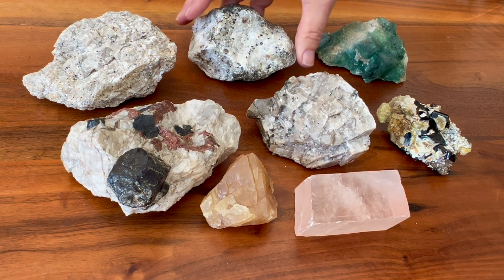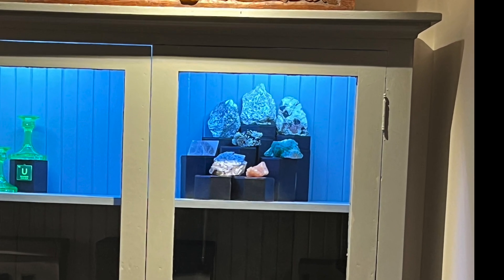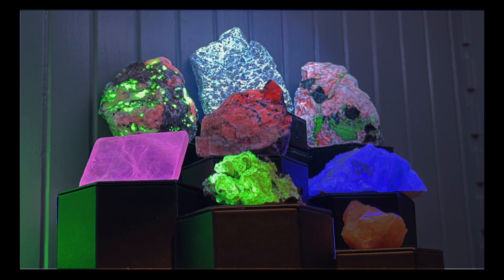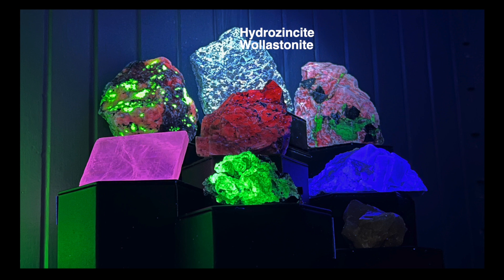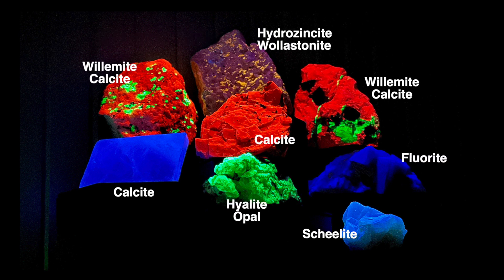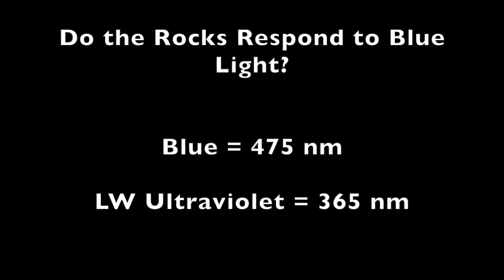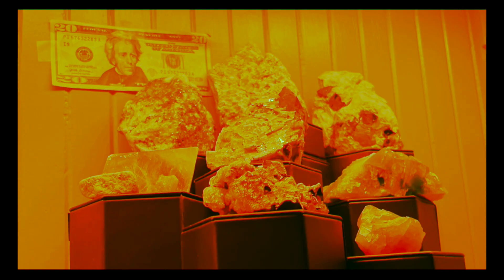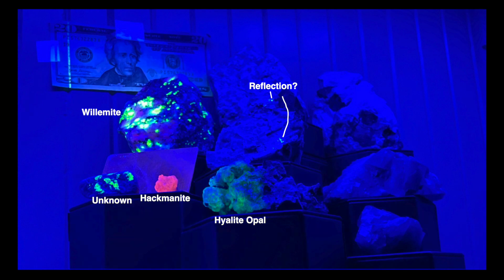Remarkably Fluorescent Rocks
Display quality minerals under visible and ultraviolet light.  Minerals include calcite, willemite, scheelite, fluorite, hydrozincite, wollastonite, and hyalite opal. Some blue light fluorescence is observed.